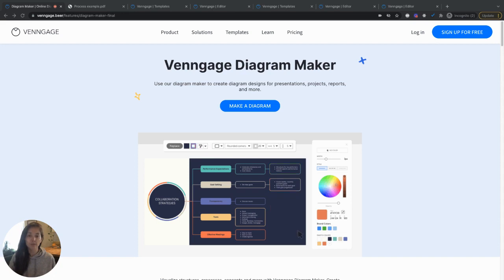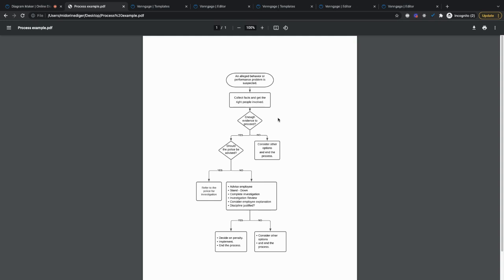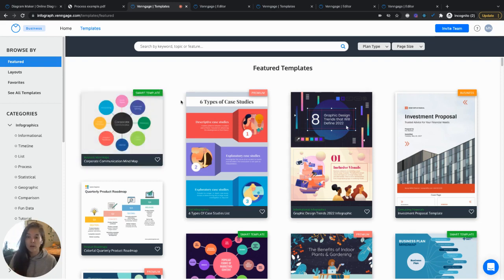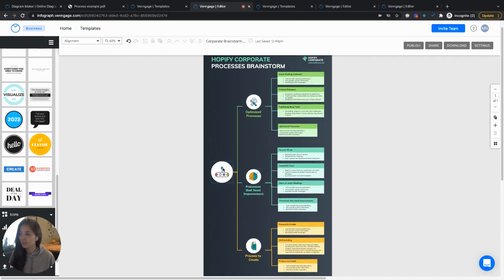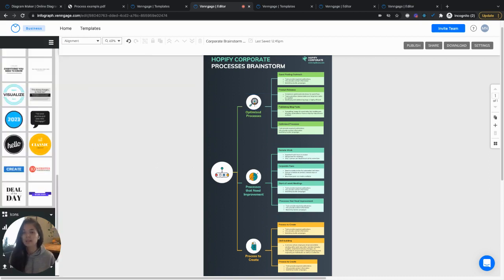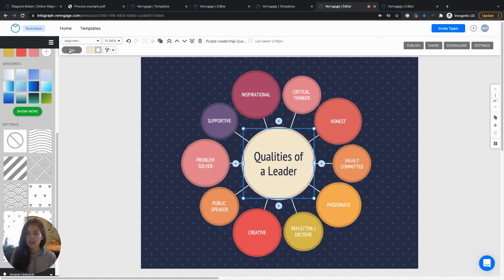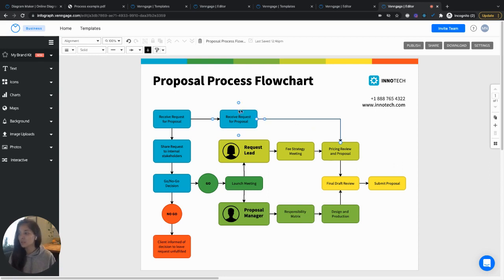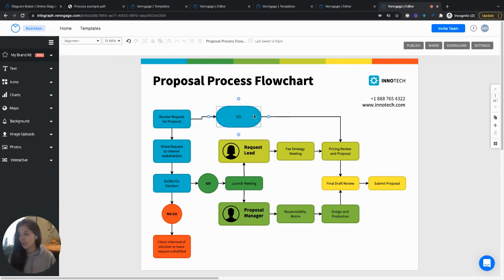Venngage Graphics Design Tool For Smart Diagrams & Infographics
Venngage is a great tool for creating visuals quickly. It has a library of thousands of professionally designed templates and an extensive selection of charts, diagrams, maps, icons, and other graphic elements that can be used to customize your visuals even further. The best part is that Venngage offers a wide variety of plans, including several free ones, so you can find one that fits your budget perfectly. You can read and learn more as well as get started

Mobile:             (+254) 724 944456 / 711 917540

We Hope To See You In Our Next Ones.

The WebTechExperts Taskforce